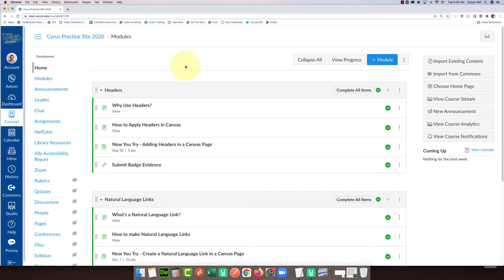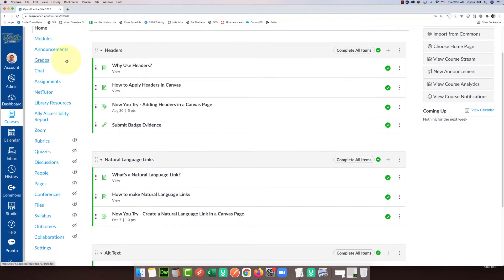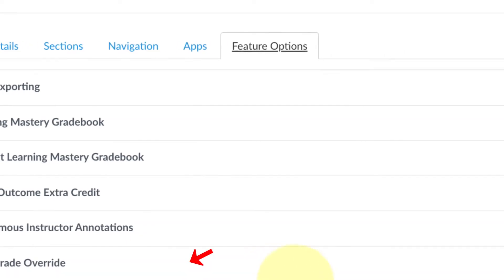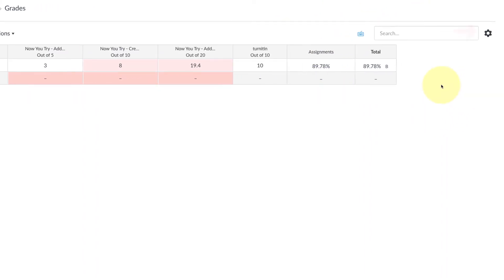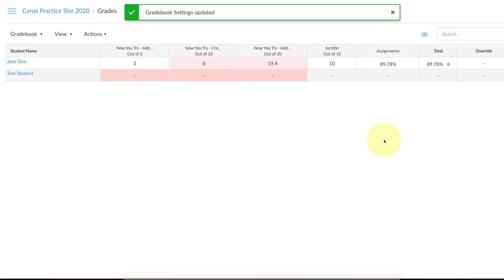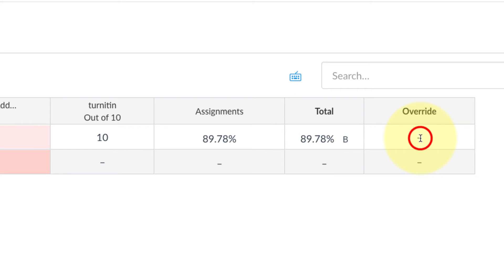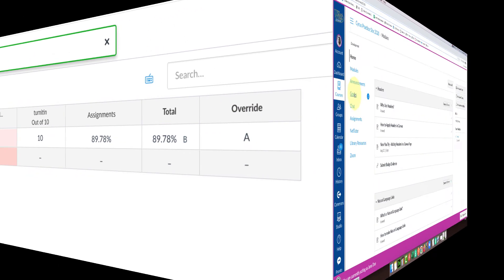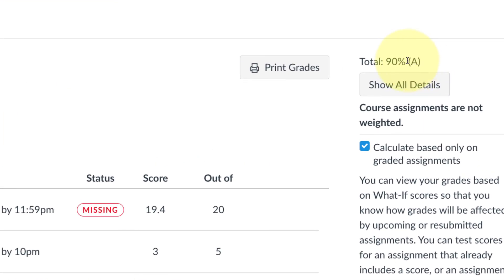Canvas Final Grade Override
In under 2 minutes, I will show you how to adjust a student's final grade in Canvas using "Final Grade Override."  In some cases, this is an opt-in feature you will have to enable (also covered in the video). In this example, I've enabled a grading scheme, but if you don't have a grading scheme you can still override the final grade by adjusting the point percentage total.

Adopt shelter animals. Most of my thumbnails contain animals I and others have fostered. This image is of my kitty Nikiro who passed on after 16 years. He was my best friend and a shelter rescue.